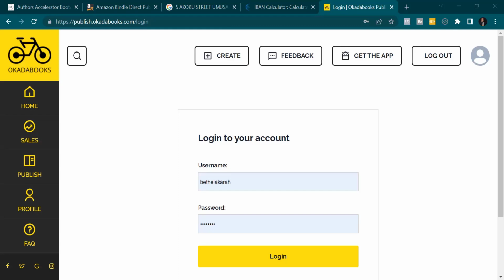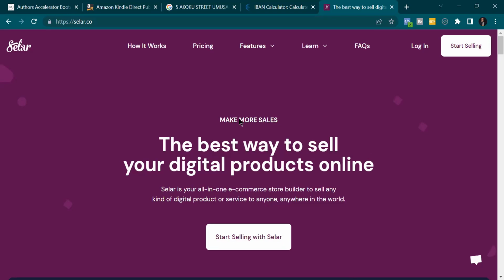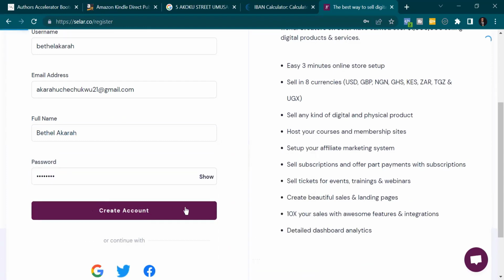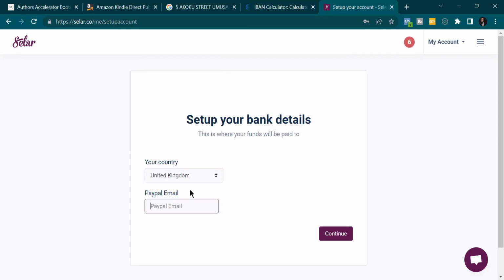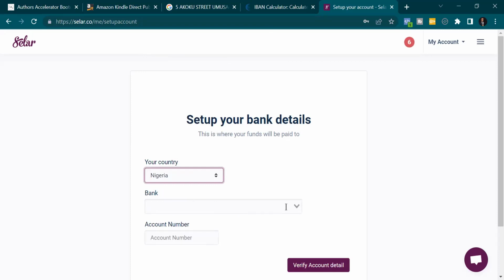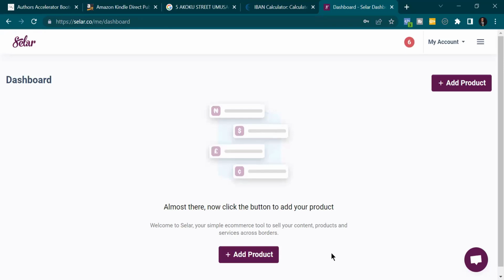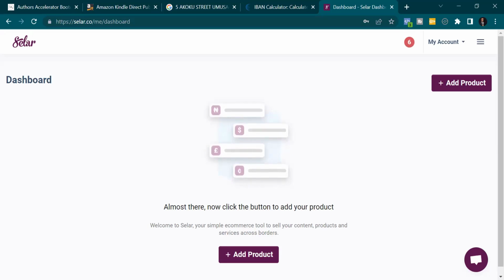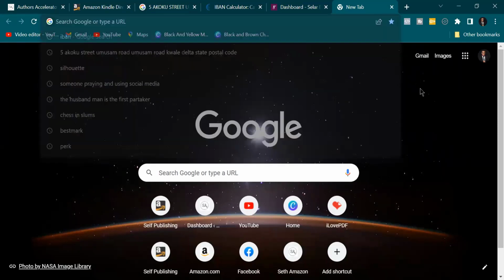Learn How to Perfectly Set Up Your Selar Account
Struggling to create a professional Selar account to sell your products online?

In this comprehensive tutorial, you'll learn how to perfectly set up your Selar account from scratch.

From creating your account to adding products, we've got you covered.

By the end of this video, you'll be well on your way to establishing a successful online store on Selar. 💰

How to Create Amazon account Without Phone Number | Amazon OTP not Received